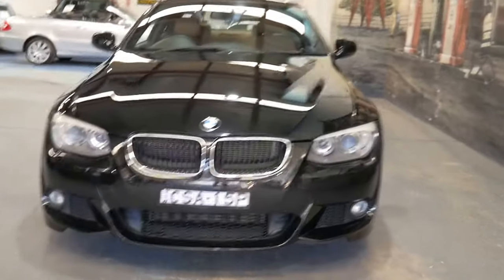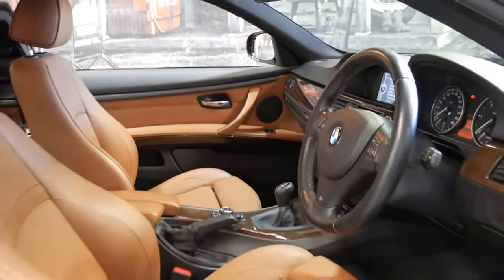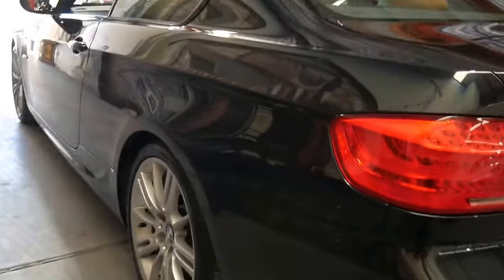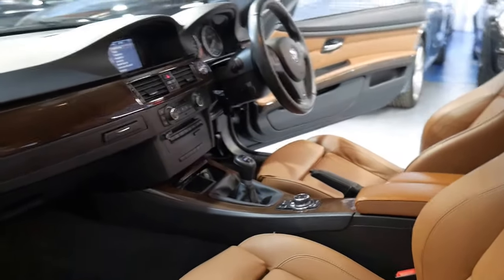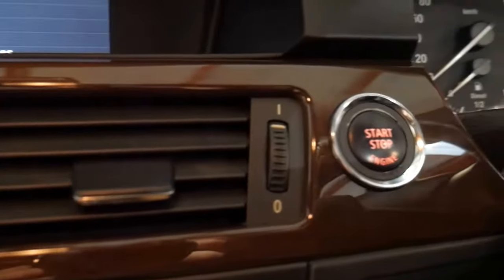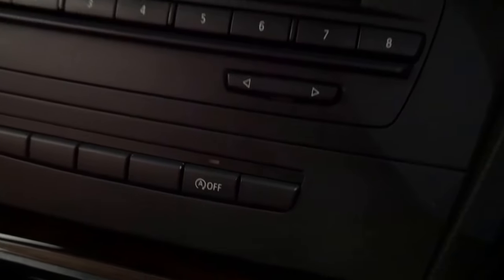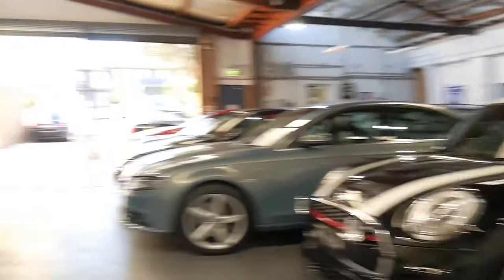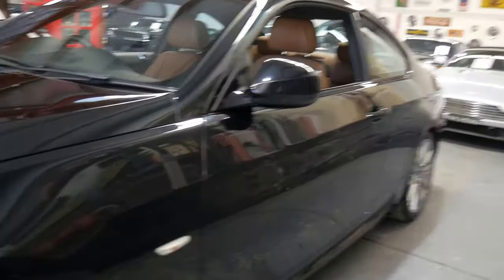2010 BMW 320D M-Sport Manual Coupe